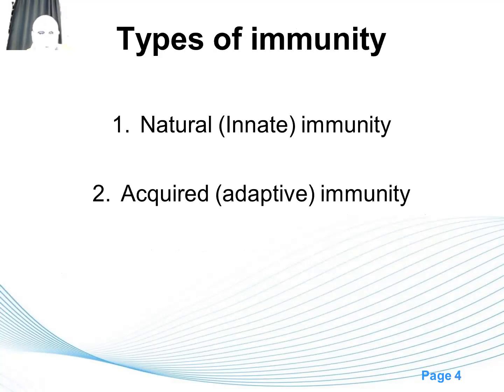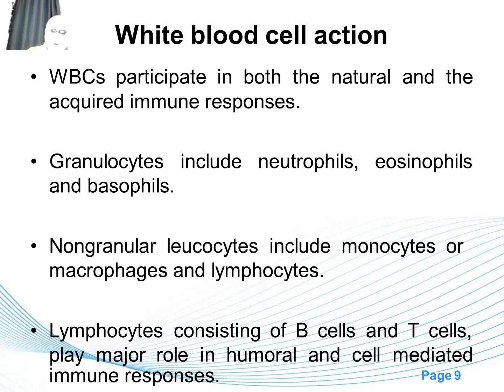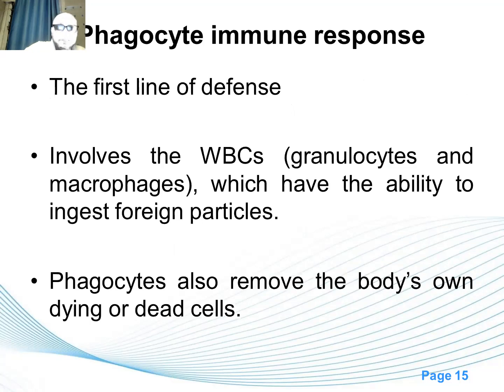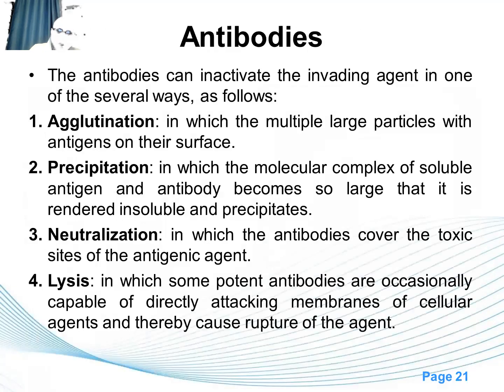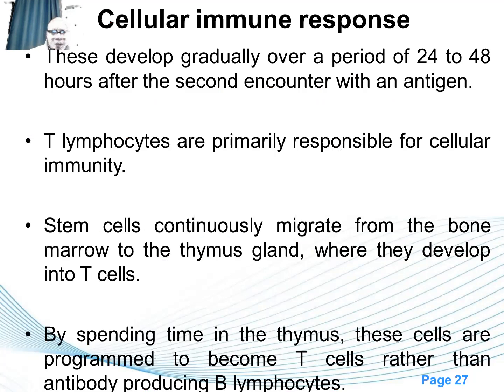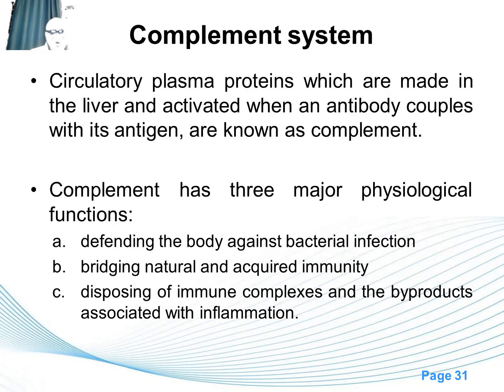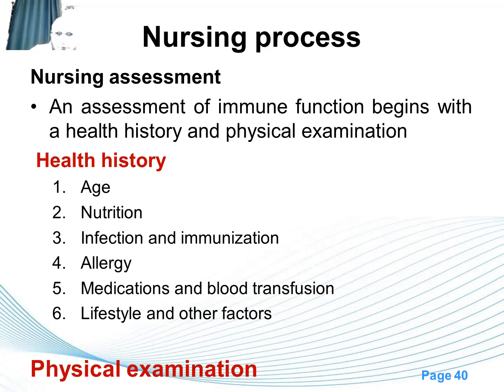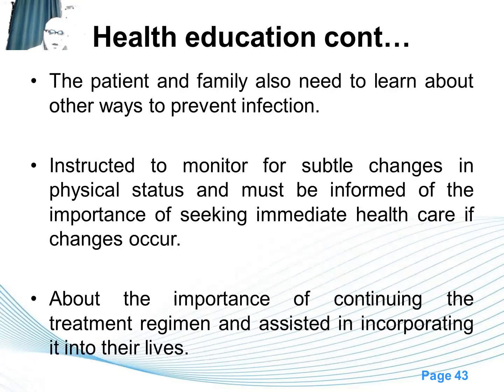BODY DEFENCE AND IMMUNE SYSTEM